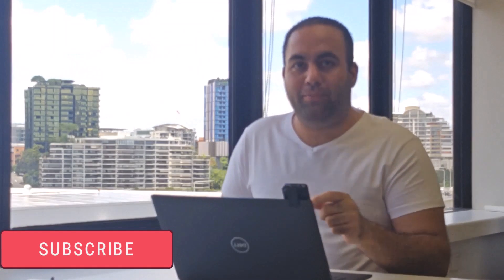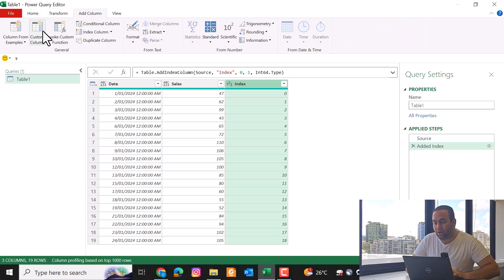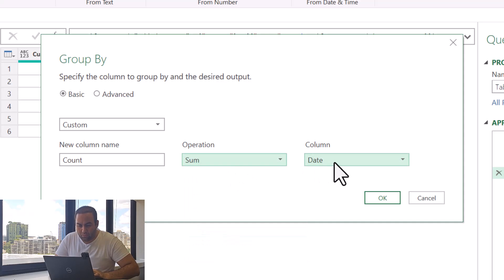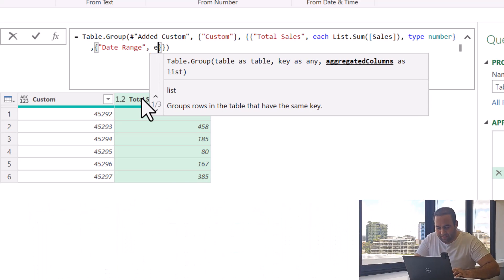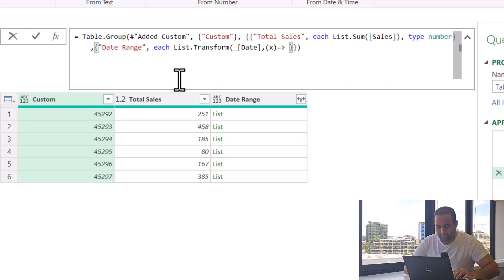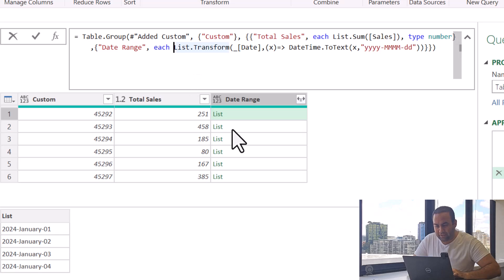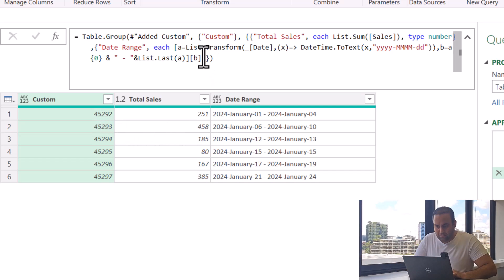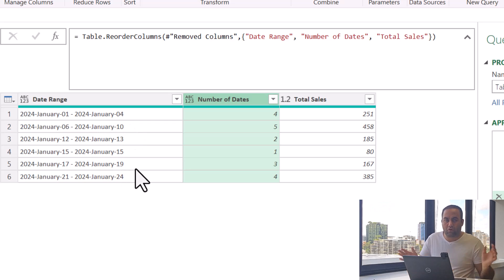Advanced Power Query Tip: Group Consecutive Dates and Extract Longest Sequence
In this video, we explore an advanced Power Query tip for grouping consecutive dates and extracting the longest sequence of events. Learn how to identify and isolate the longest continuous sequence of dates in your dataset, perfect for time-based analysis. This tip is ideal for mastering date manipulation and event sequencing in Power Query!

00:00 Introduction
00:35 Power Query Editor
00:45 Adding a custom column
02:35 Convert the values from date to text
04:20 Extracting the Date Ranges